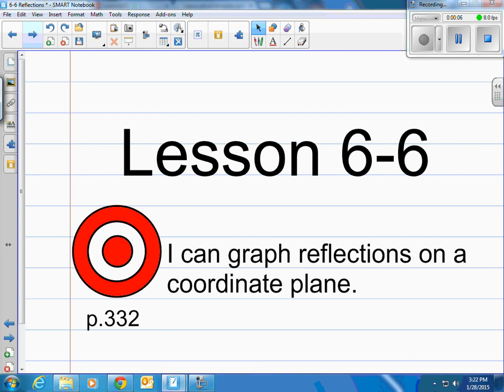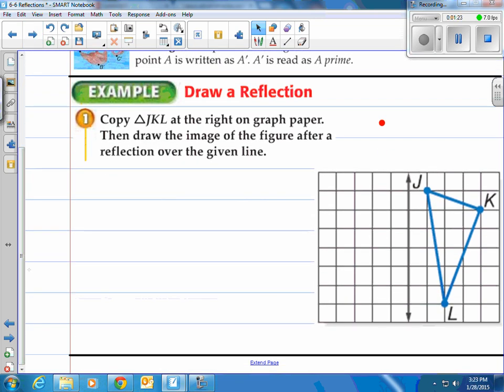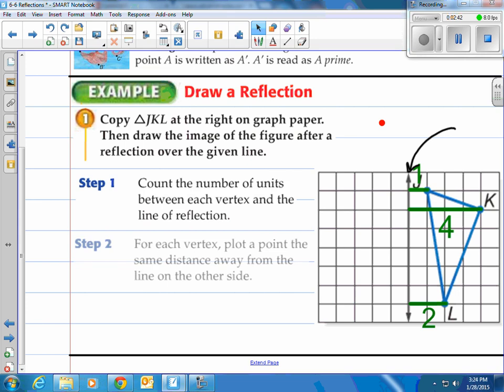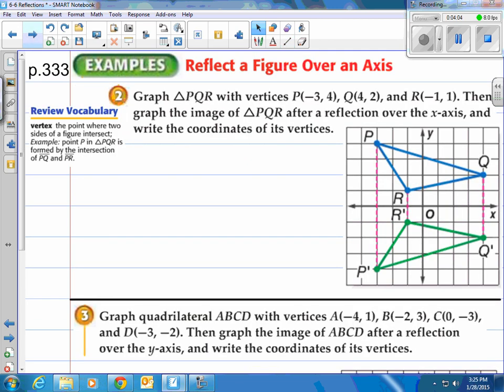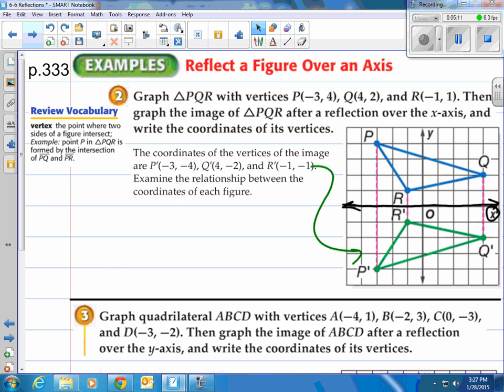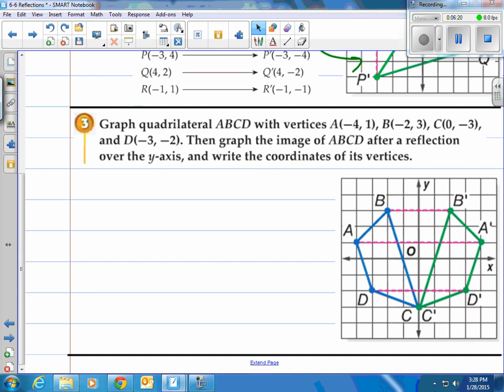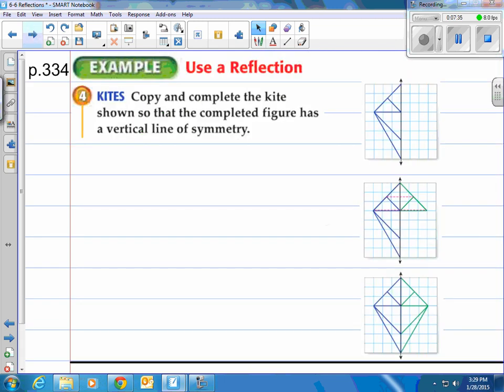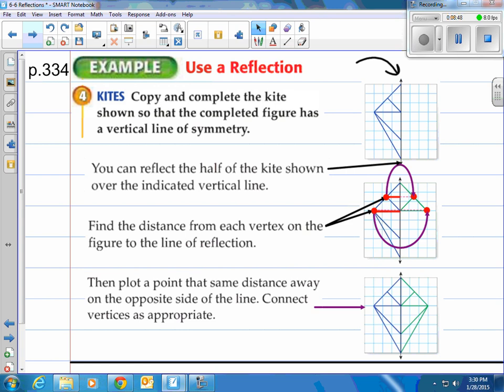Lesson 6-6 Reflections